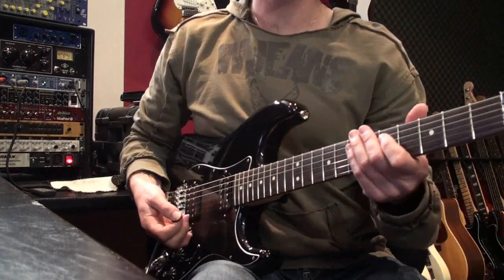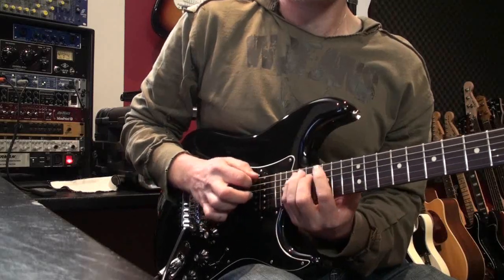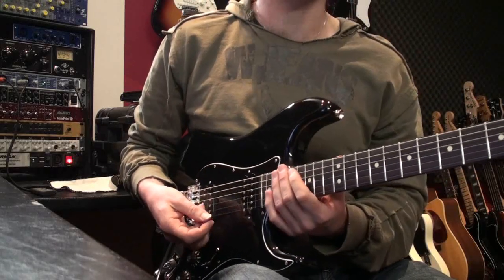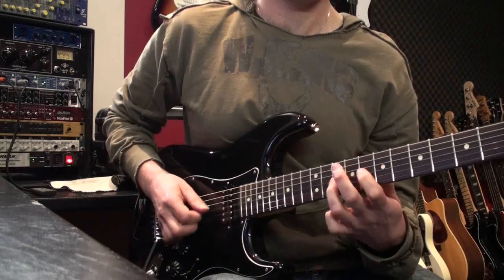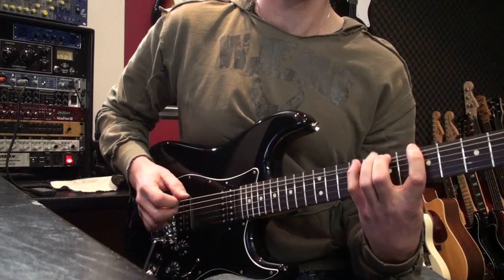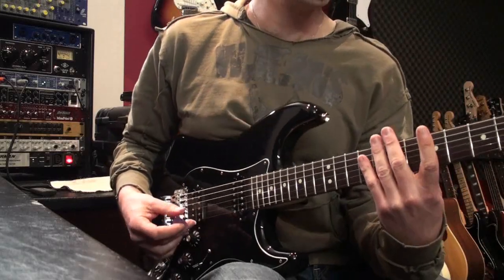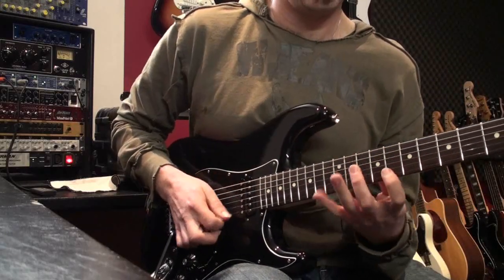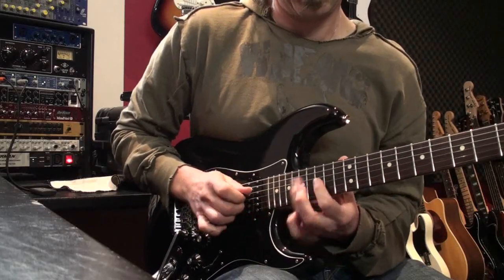Shred Guitar technique ideas: Sweep picking arpeggios and Whole Tone scale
Some more ideas to play around with when John Sanders and I get together next.
I've also broken these down so that y'all can learn them.